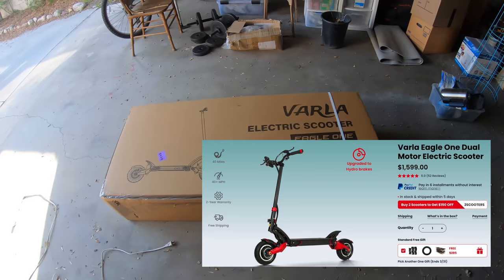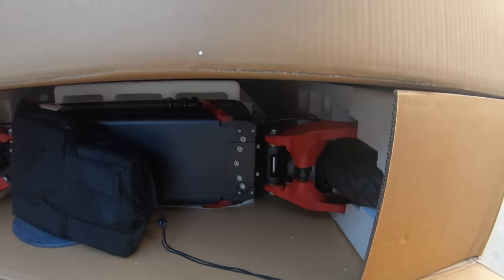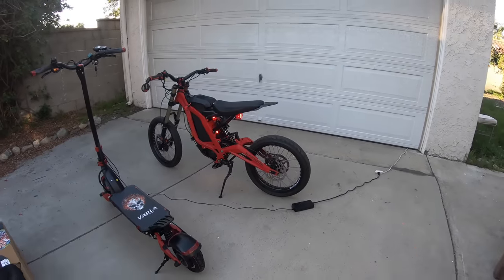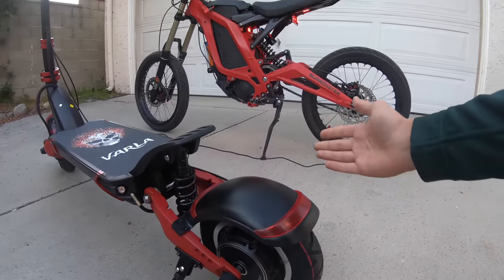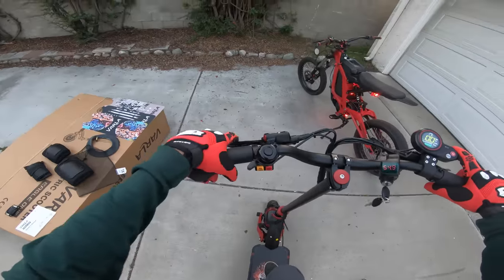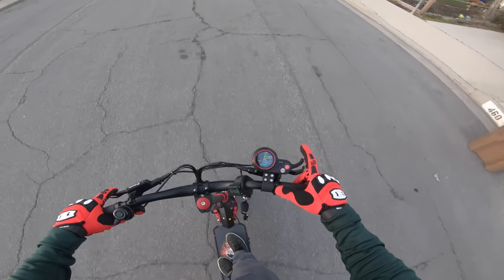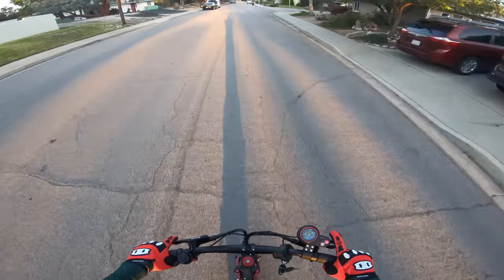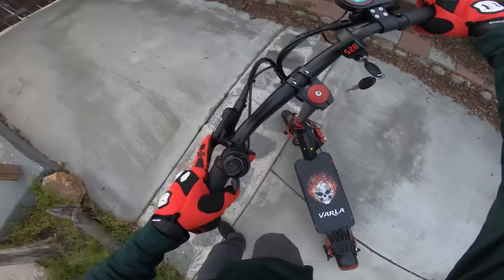+40mph E-Scooter // Varla Eagle One // Unboxing and Review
Massive shout out to Varla Scooter for giving me the opportunity to try out the Eagle One!

This scooter is so powerful you really should only consider it if you have *massive balls*

40mph speed, 40 miles range, dual motors, full suspension, dual hydro disk brakes, it's a total beast.

Theme Song: On My Own - Kyle The Hooligan